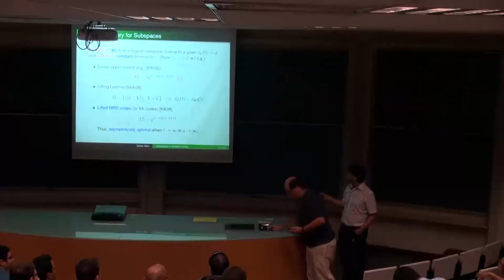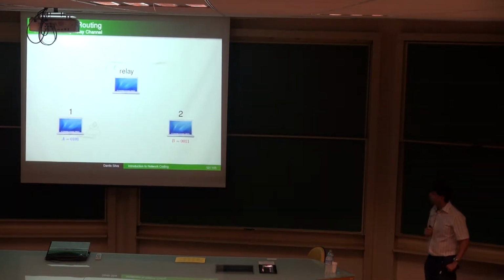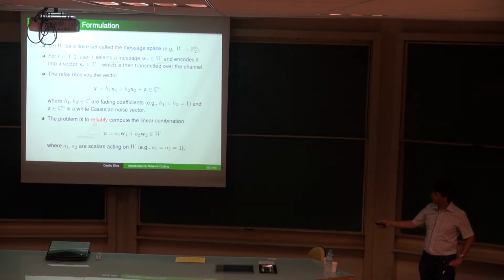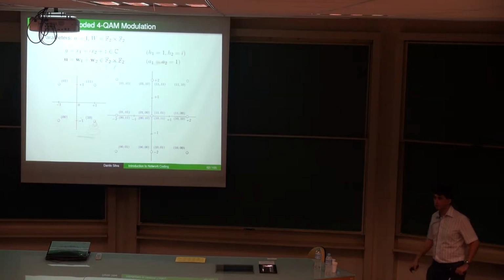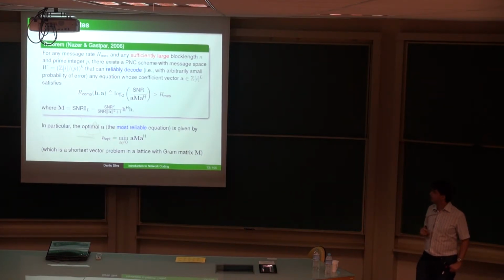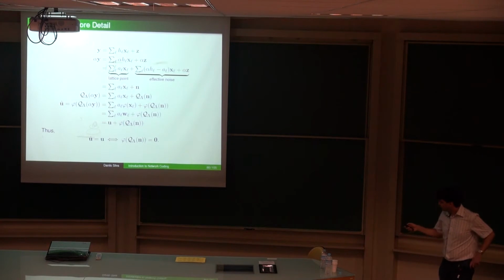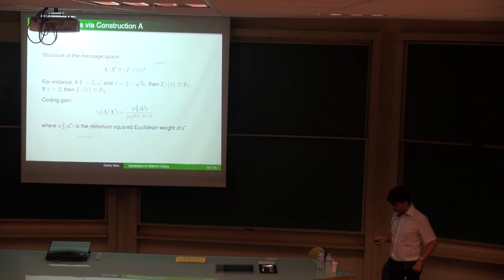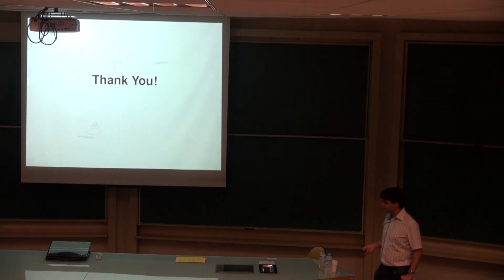Introduction to Network Coding (Danilo Silva) - Part 2 (SPCodingSchool)